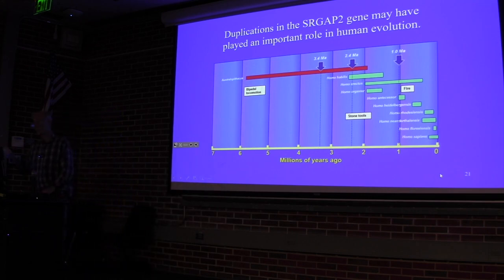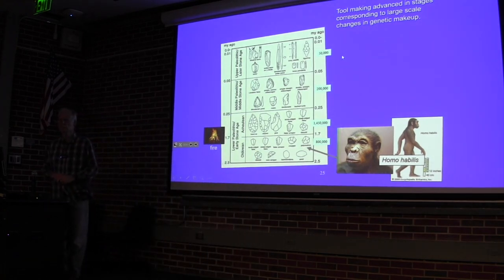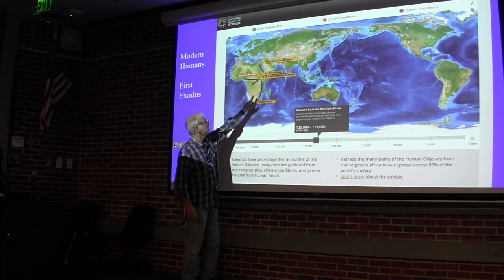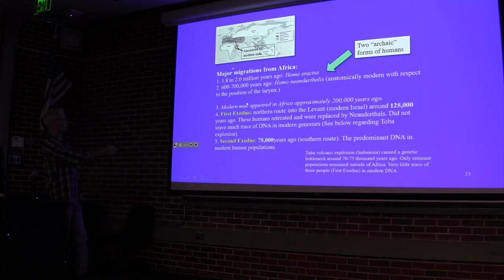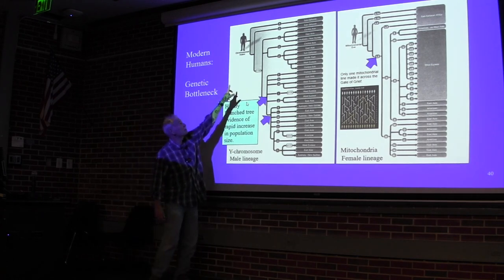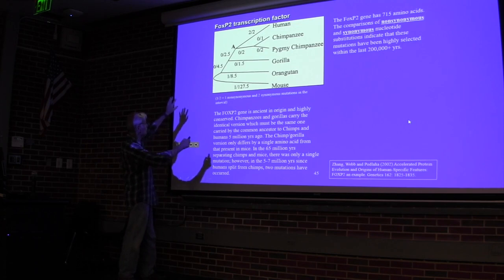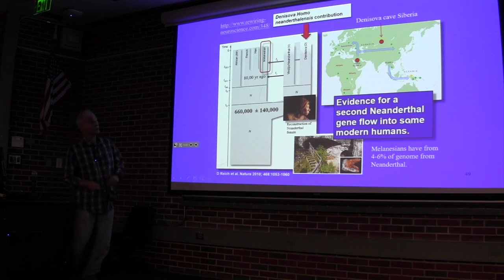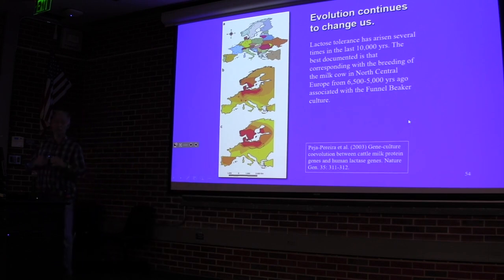Lecture 2A Early Man-3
Early Man-3 slides18-53